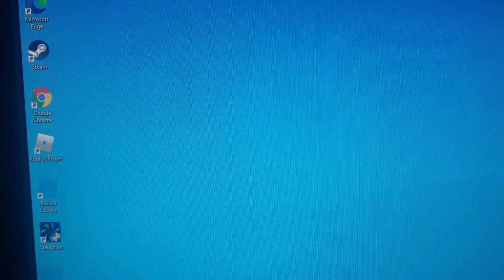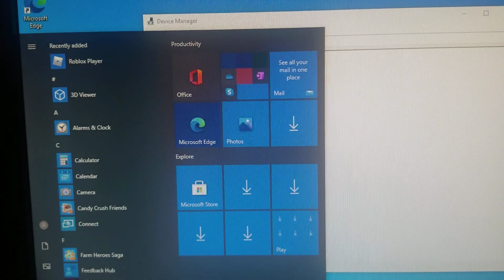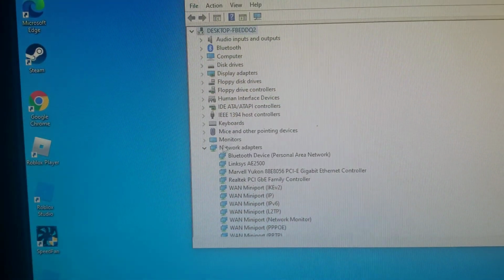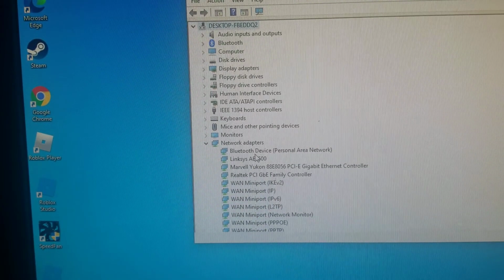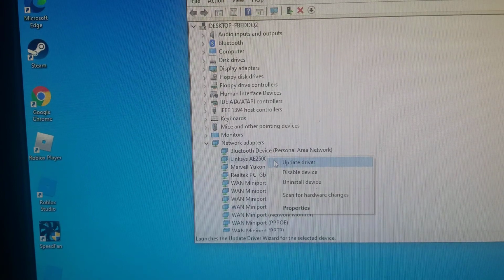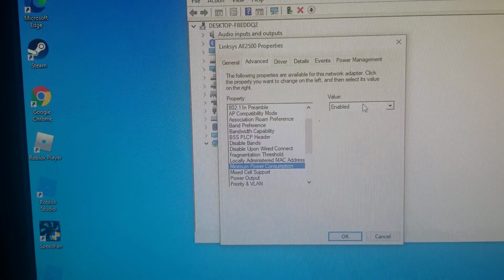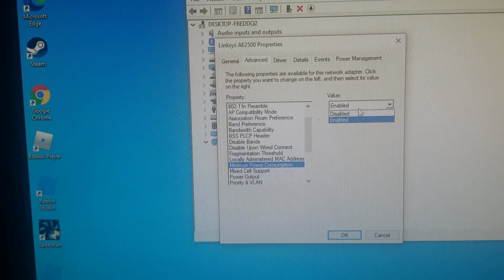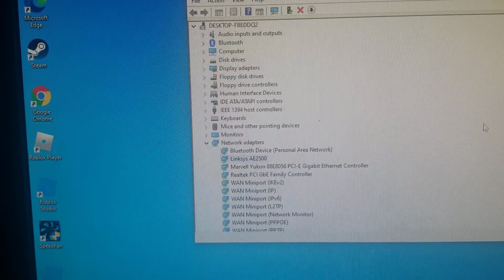How to fix a PC that keeps losing wifi. Wifi Usb adapter that disconnects in windows 7, 8, & 10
if you have a wireless usb adapter  that keeps disconnecting after your laptop or pc goes to sleep but wont wake up. this is how to fix it